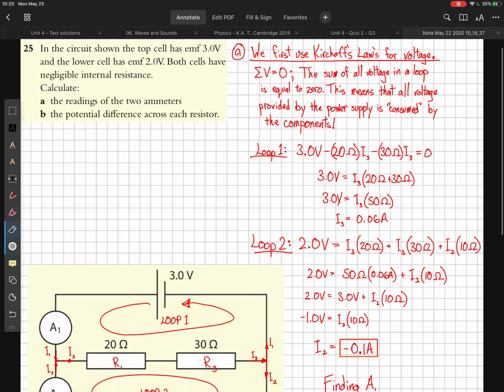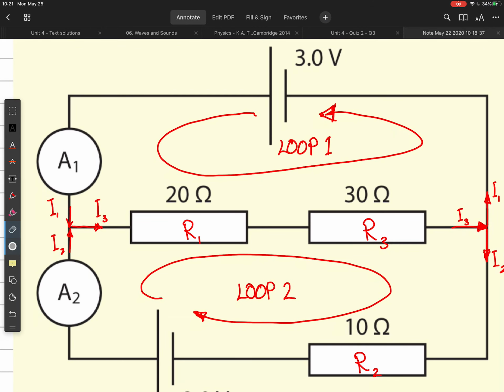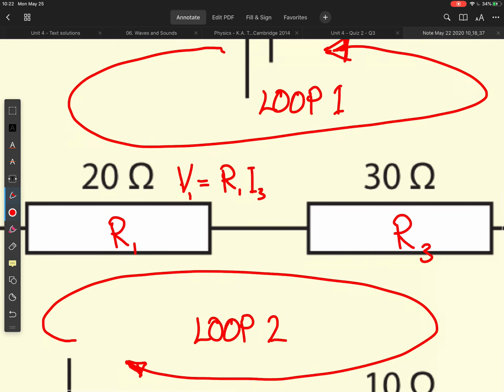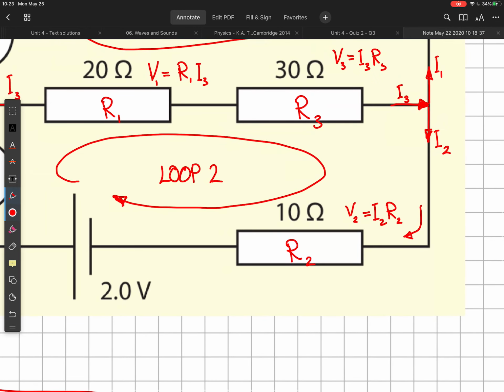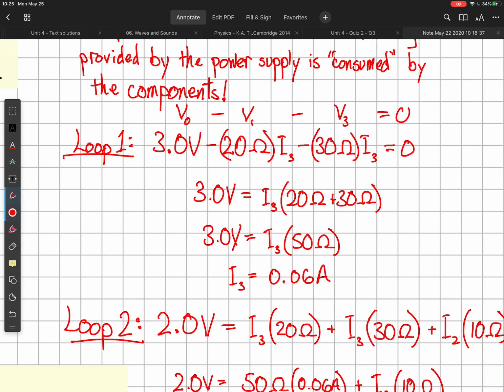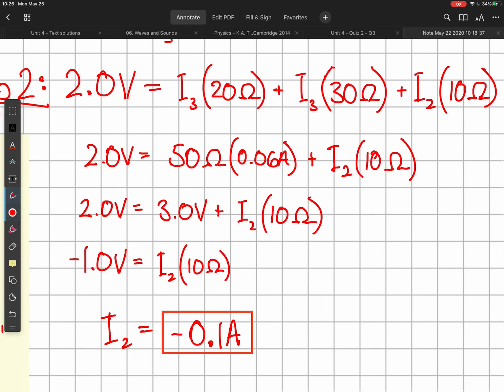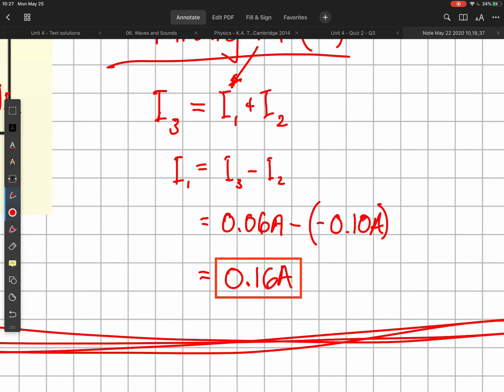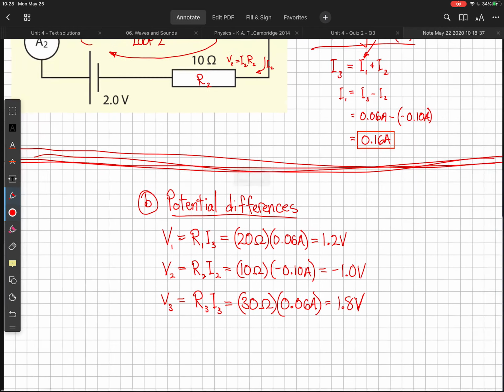IB Physics - Topic 5.2 - Circuit Analysis with Kirchoff's Laws for Current and Voltage.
Correction: at 1:50, the positive pole should be drawing on the LONG bar of the battery diagram.